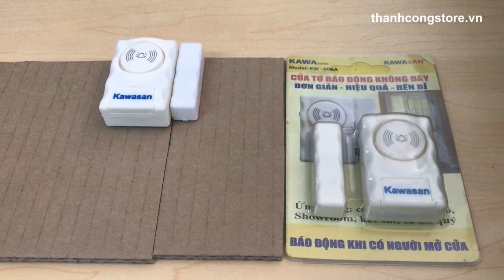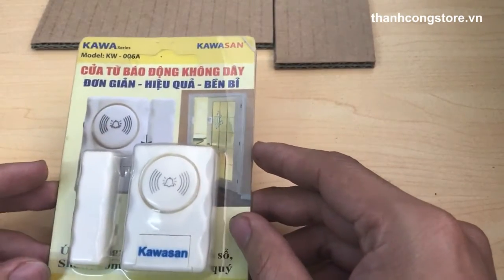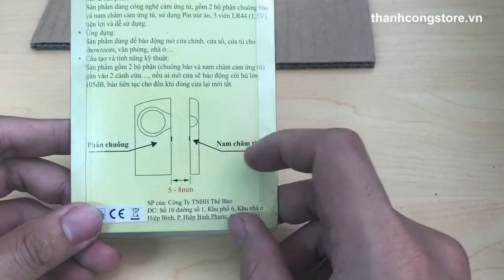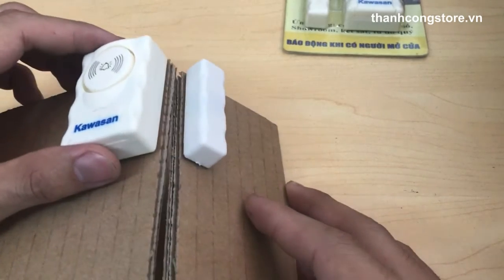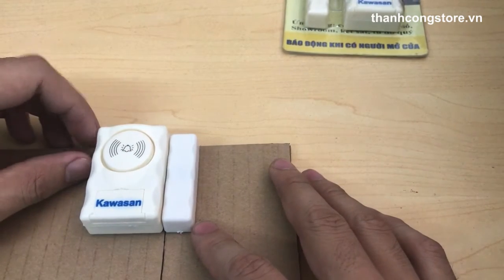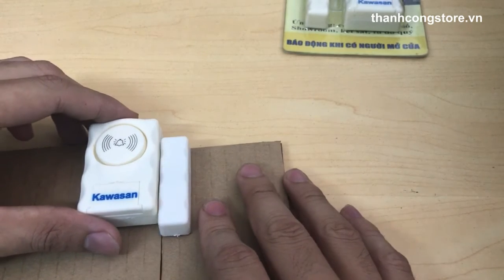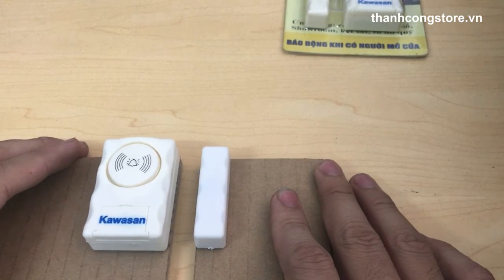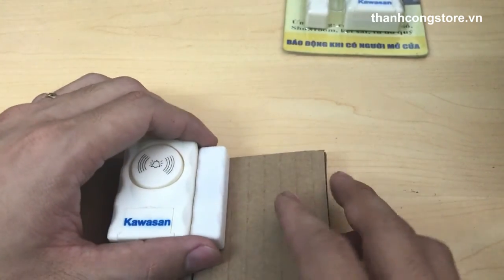CHỐNG TRỘM ĐỘT NHẬP với báo động cửa giá chỉ bằng 2 "tô phở"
Sản phẩm được giao hàng tận nơi.